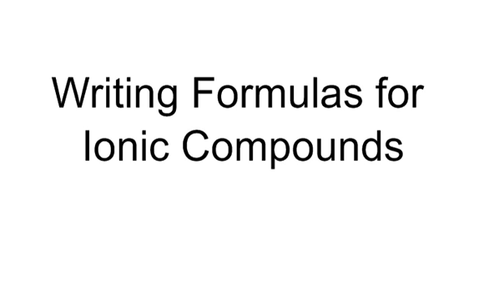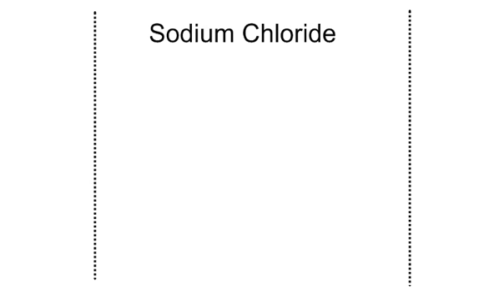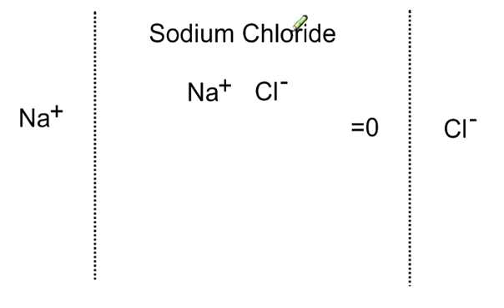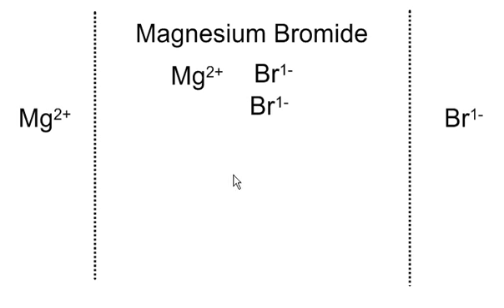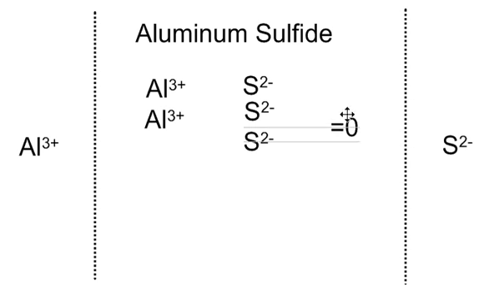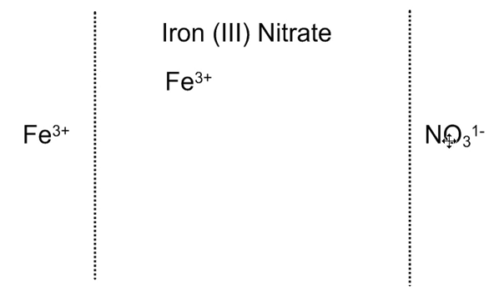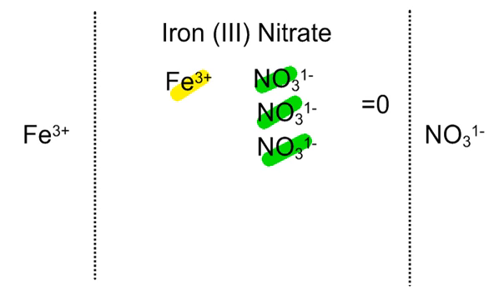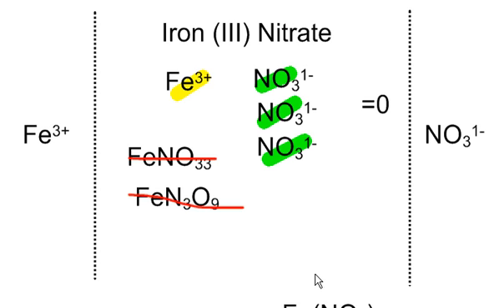Writing Formulas for Ionic Compounds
A brief video explaining how to write formulas for simple ionic compounds.